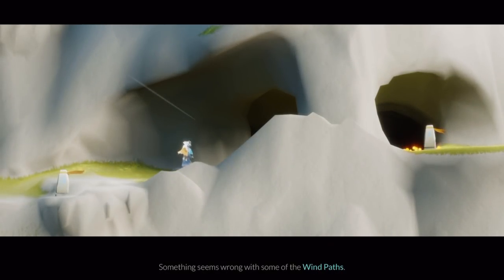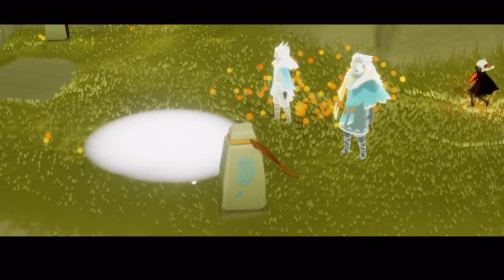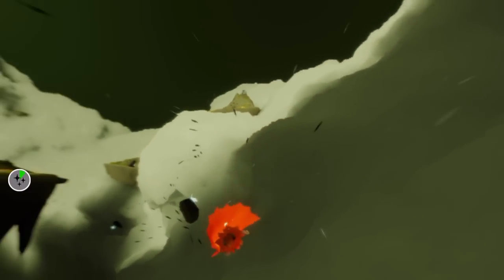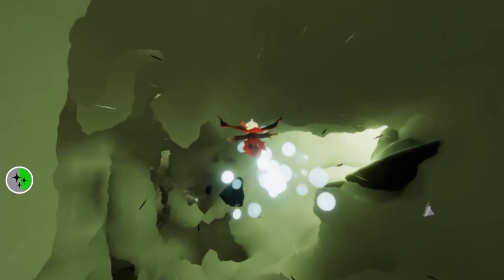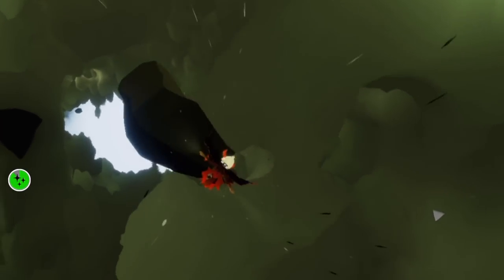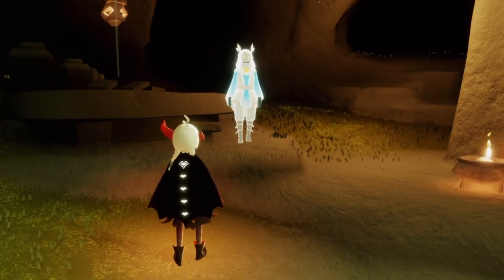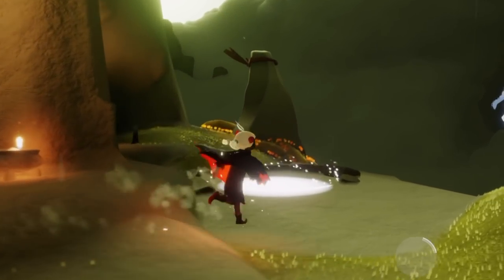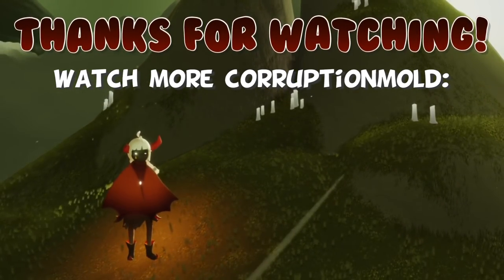Chaos is Spreading | Fourth Quest - Season of Flight | Sky CotL | nastymold